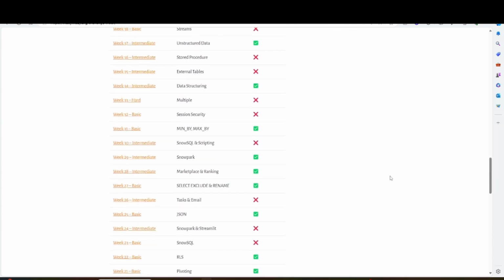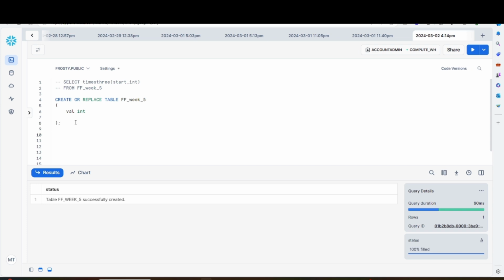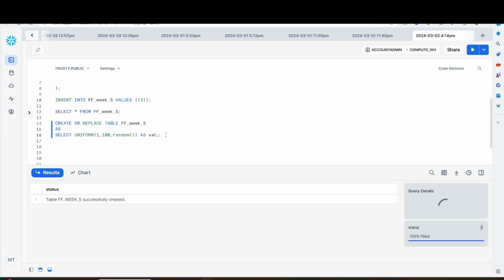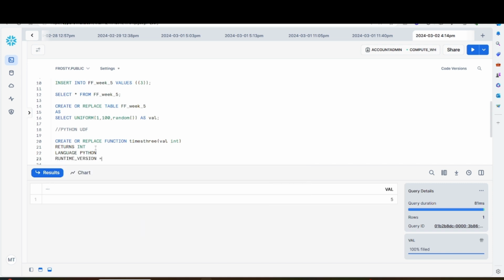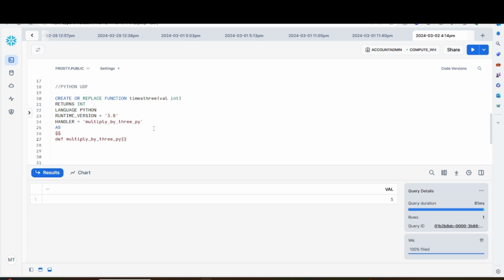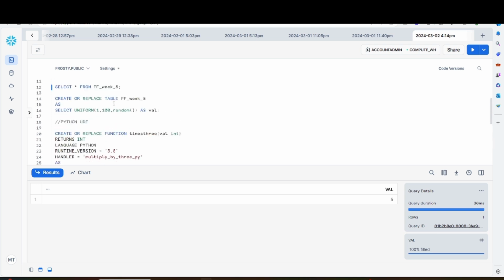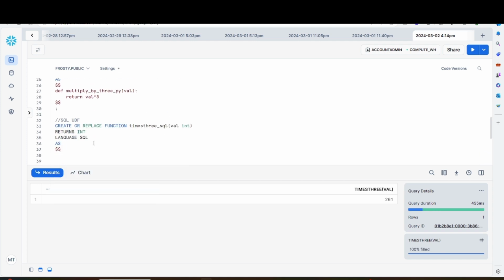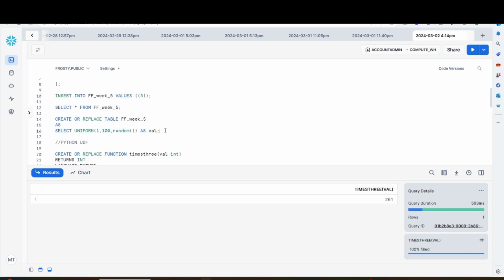Snowflake Weekly Challenge 5 FrostyFriday UDFs RAW